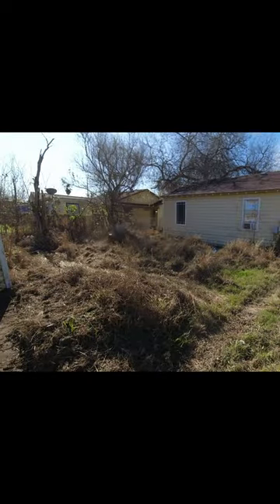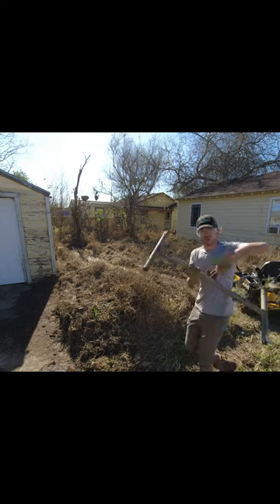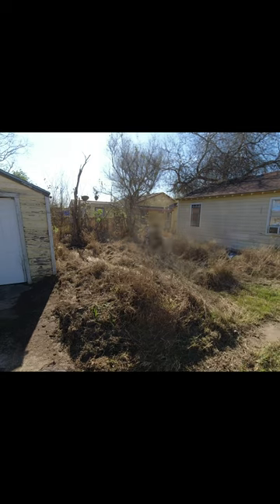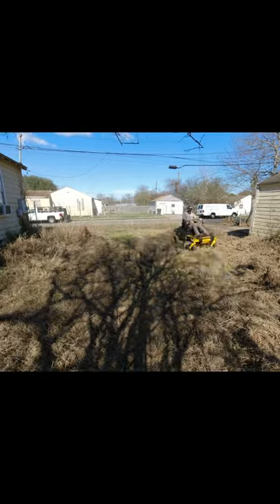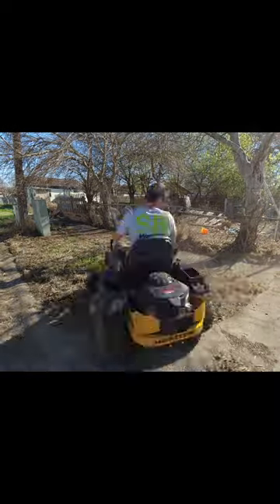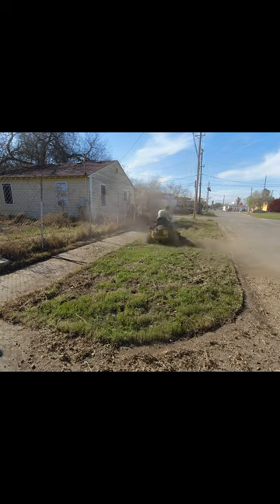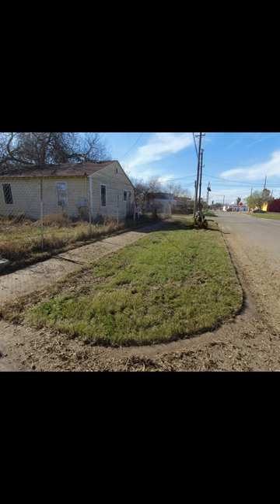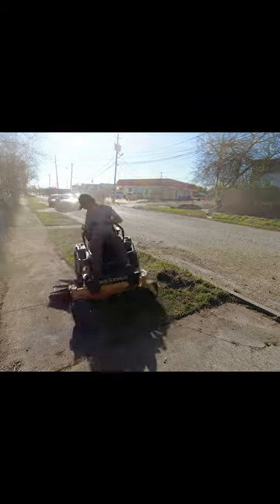Watch me hit a metal pole with my mower